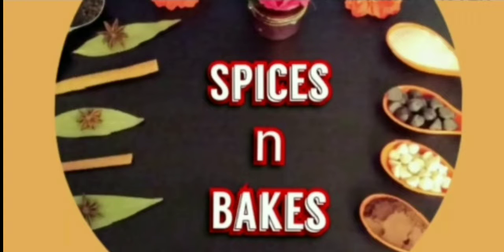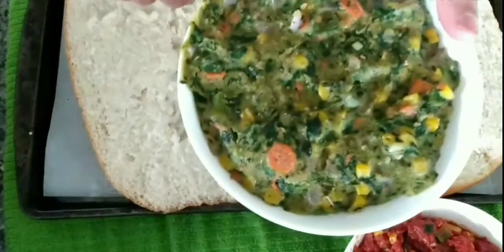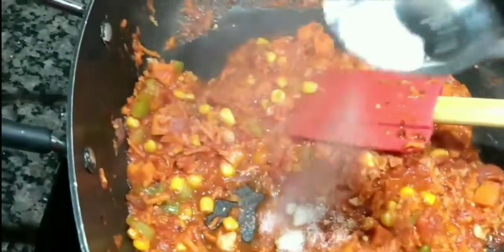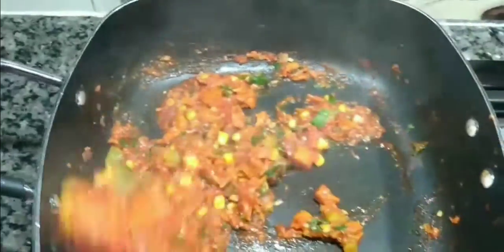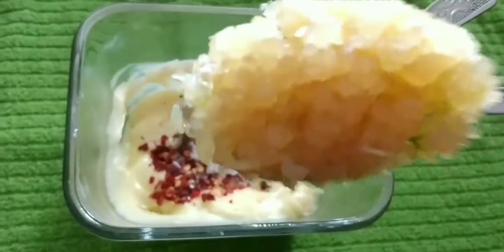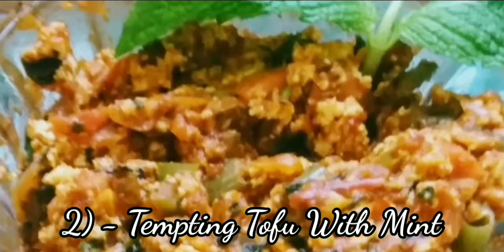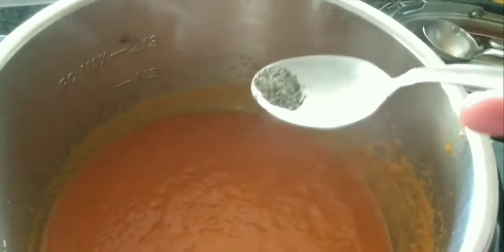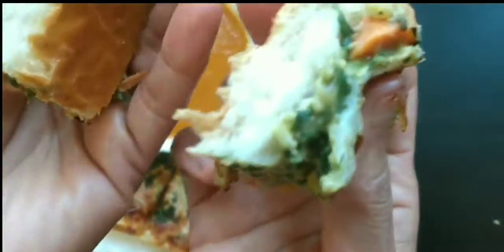Garlic Bread + Bruschetta + Pizza - 3-in-1 Recipe With Healthy One Pot / No Sugar Veggie Soup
Presenting a new and innovative fusion recipe - Italian Bread Bruschetta! Made on Italian bread and full of veggies, this cheesy recipe is very tasty and will fill your house with the wonderful smell of baked bread. This is a 3-in-1 dish! With this recipe, I made some vegetable soup without adding any additional sugar or sweeteners, which makes it completely healthy. The Bruschetta and soup go together very well! Make sure to try out this recipe and provide some feedback!

Try my other recipes too -